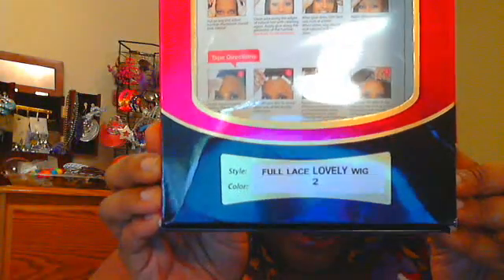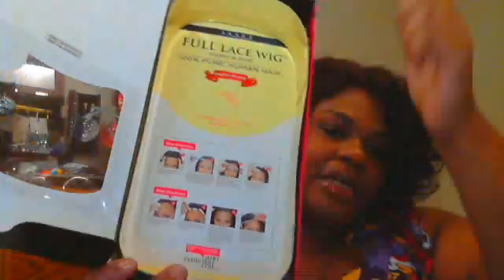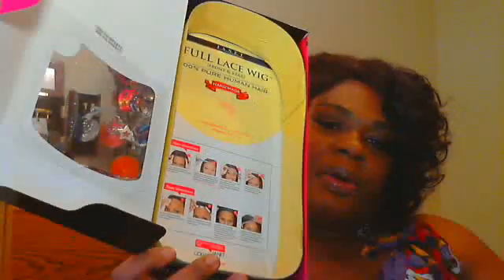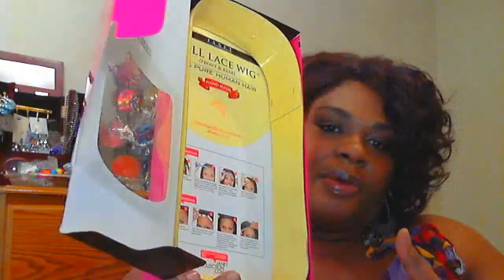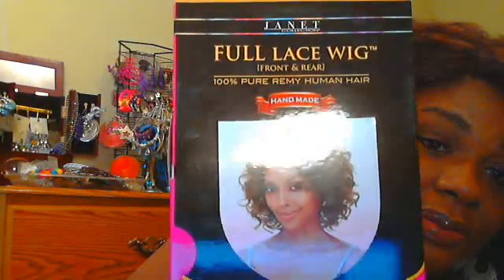full lace lovely wig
here is the link to her here is there facebook Feel free to link to my Official Facebook Page at